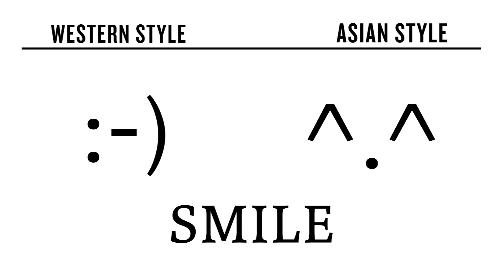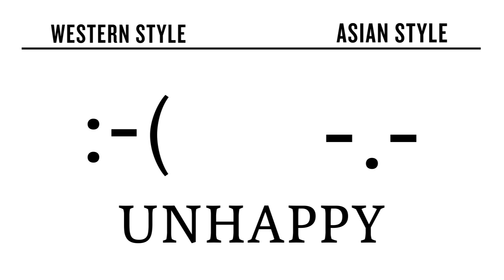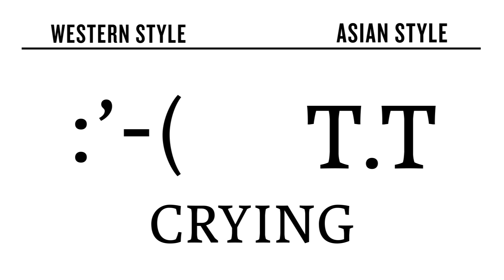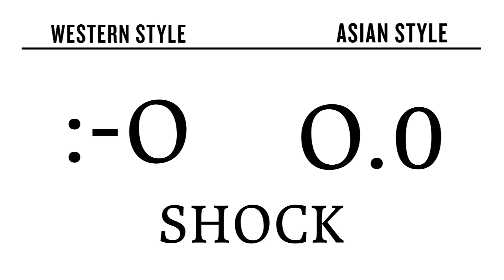What is the difference between asian's emoticons and westerns?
What is the difference between emoticon of westerns and Asians?
Siri will explain to you!